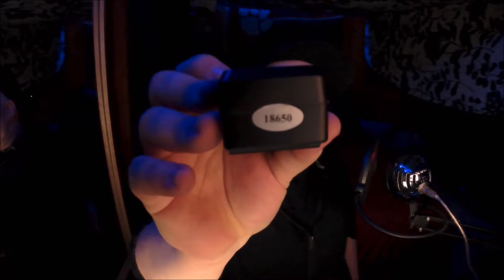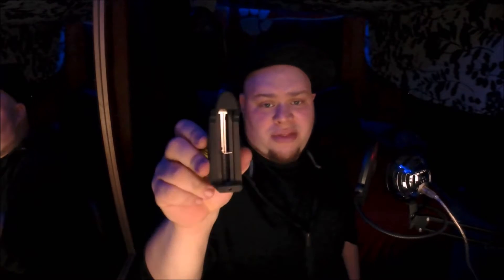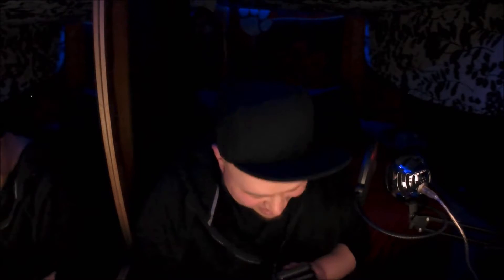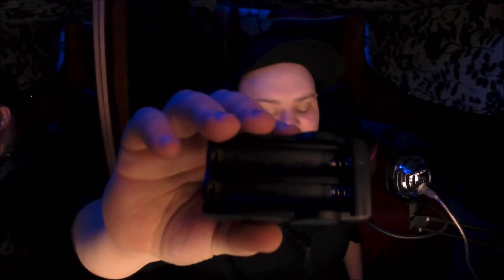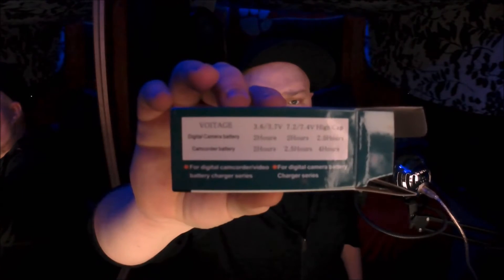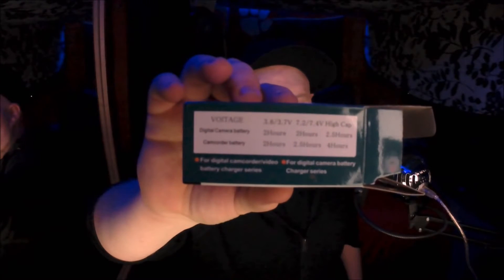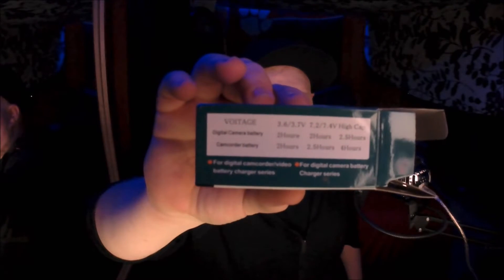Digital Smart Charger For 18650 Li-ion Batteries 3.7v 7.4v (unboxing and review)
the unboxing and review of the Digital Smart Charger For 18650 Li-ion Batteries 3.7v   7.4v